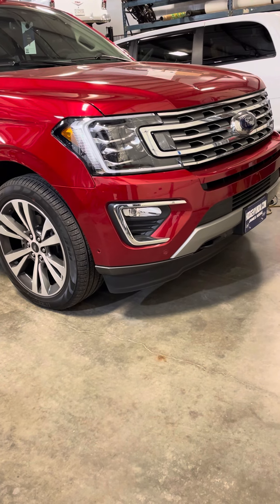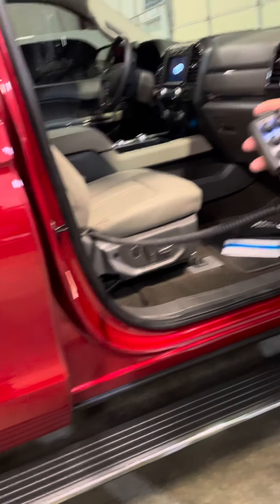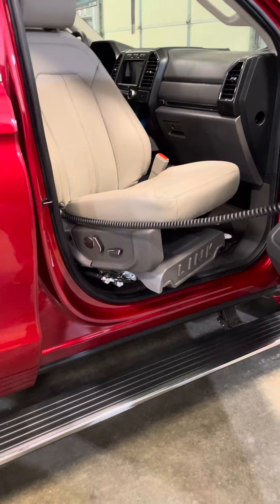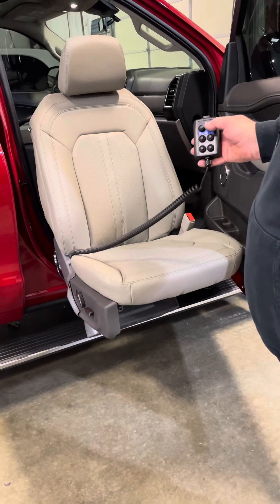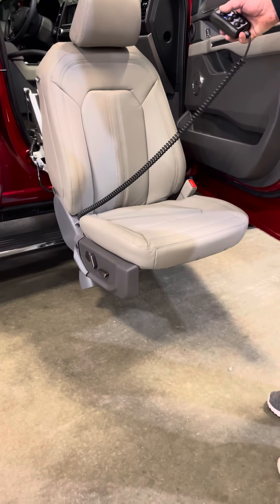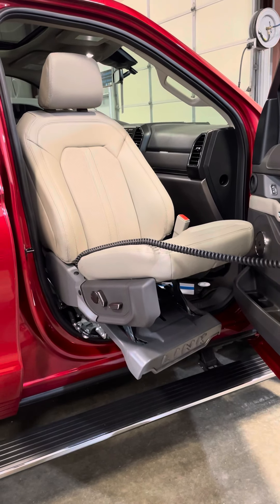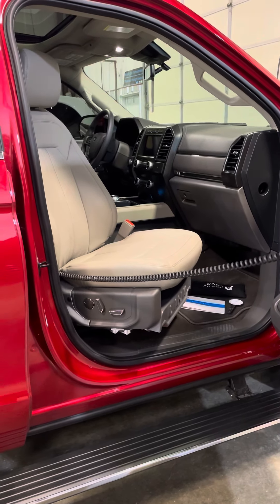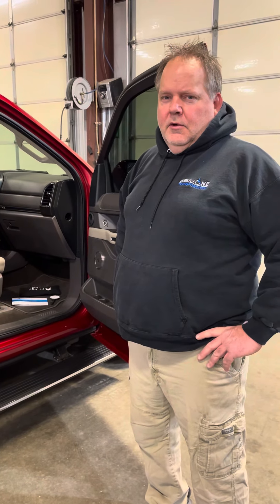Adapt Solutions LINK Mobility Transfer Seat 2022 Ford Expedition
This is William at Mobility One here to show you our latest install.  Adapt Solutions LINK transfer seat into a New 2022 Ford Expedition.  Passenger front. This Expedition is loaded out. Leather, heated, cooled, power and memory seat.

We were able to keep all of the factory Ford options.  That is the best thing about the Adapt Solutions LINK seat.  You get to keep the factory look and options.

350 pound weight limit. And optional foot rest. Depending on your vehicle is can lower to well below wheelchair transfer height.  And with different programming is has a stand up feature if applicable.

This LINK seat is available for a lot of vehicles.  Give us a call or email and we will be glad to help you out.